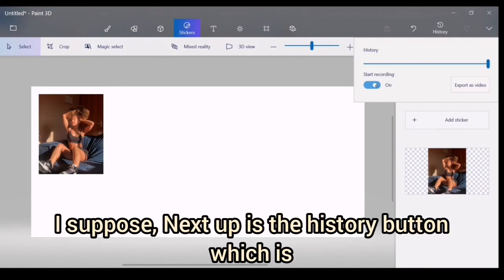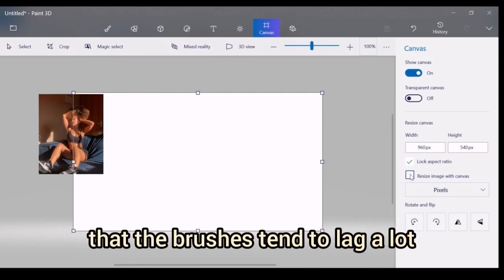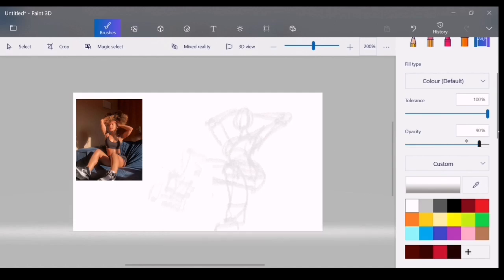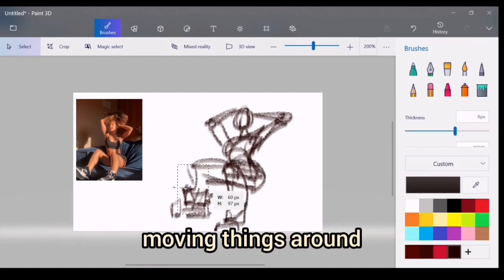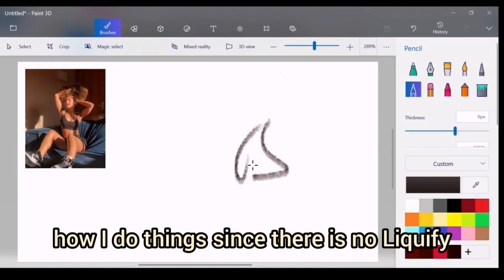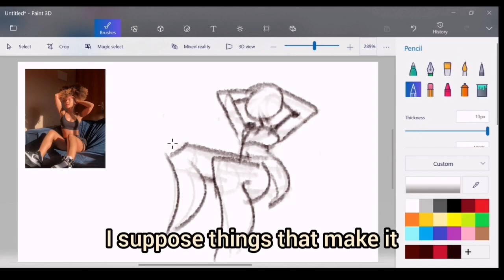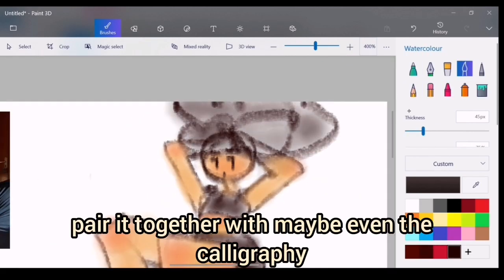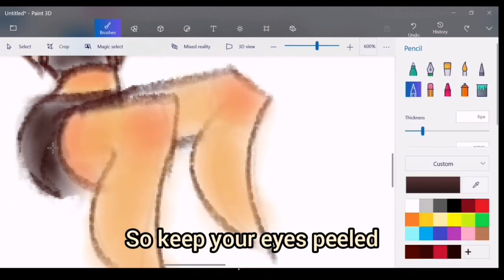Paint 3D Tutorial 2026 (for 2d artists)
Personal work flow using Microsoft Paint 3D.